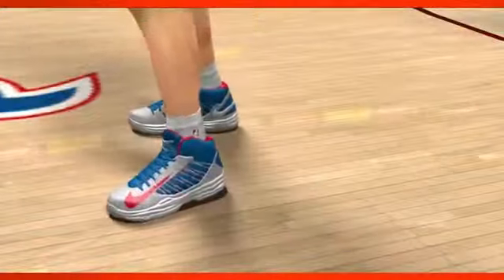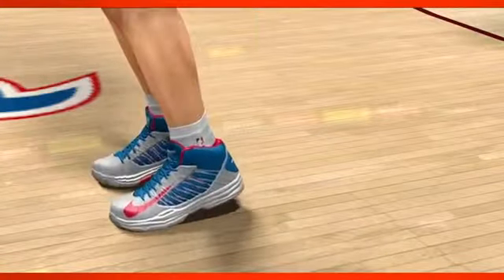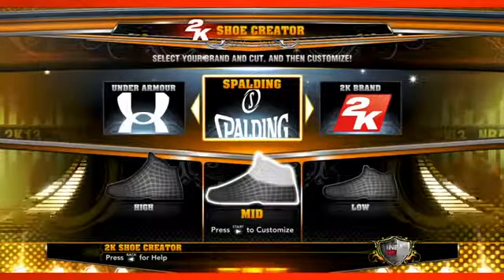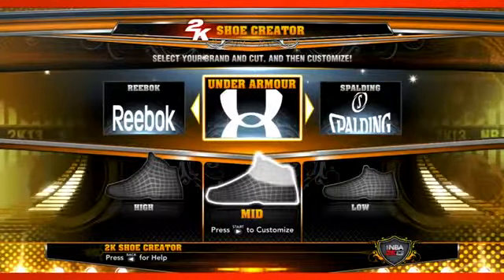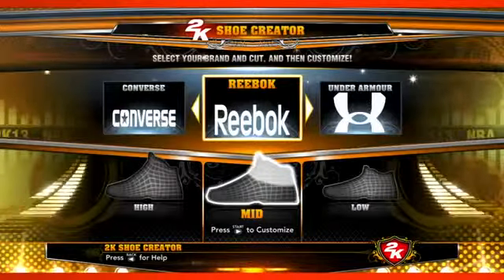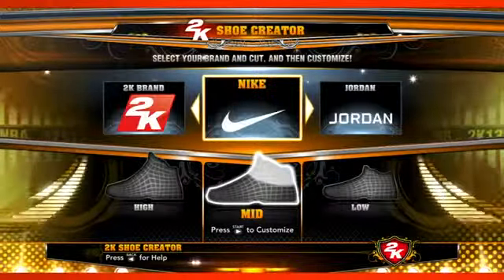NBA 2K13 Shoes Trailer